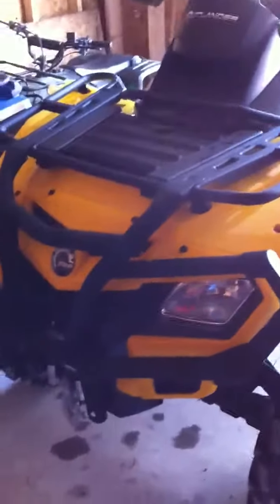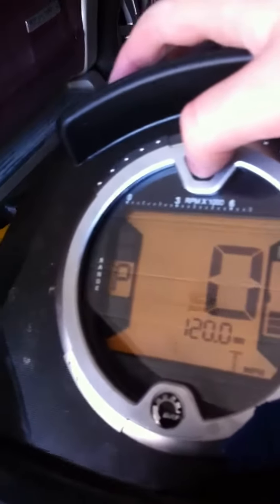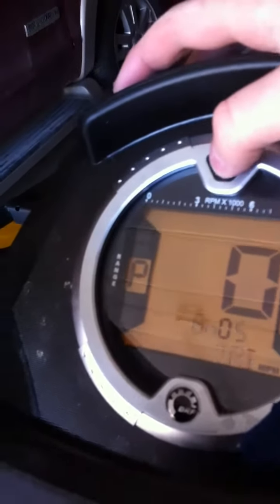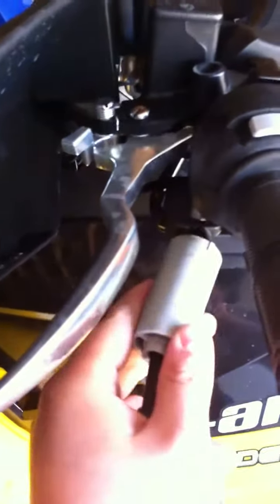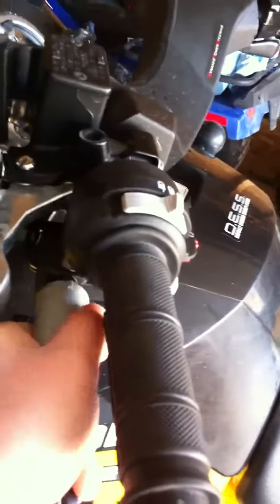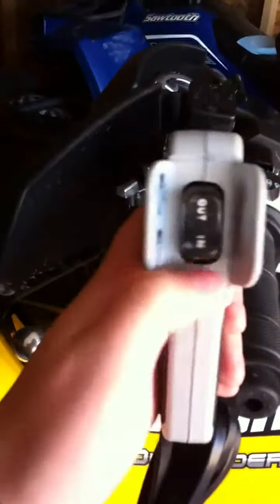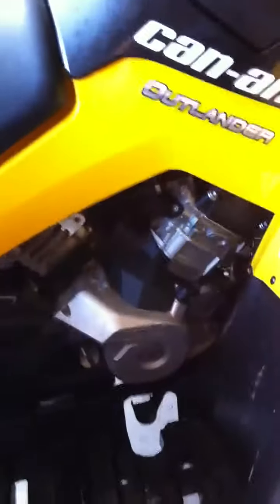2012 Can Am outlander 500xt walkaround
This is a walk around of the 2012 can am outlander 500xt in yellow